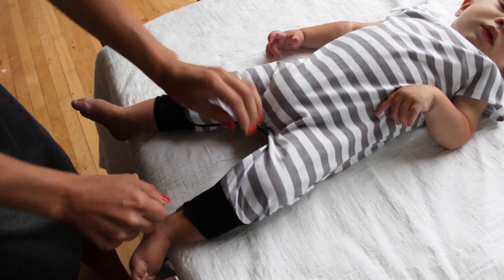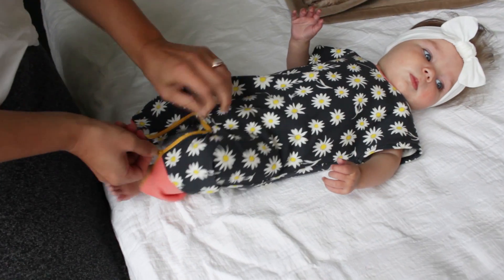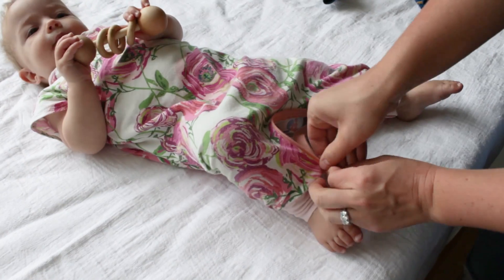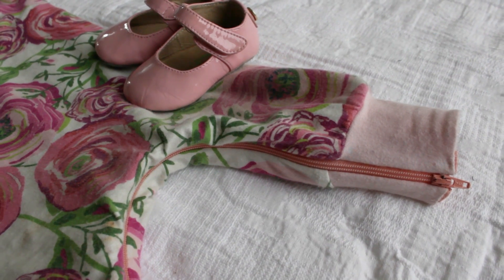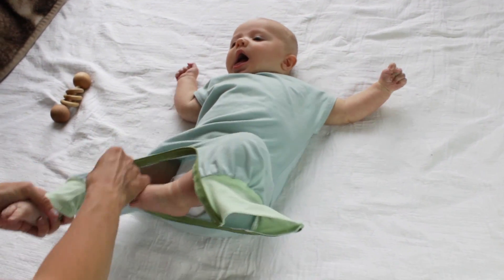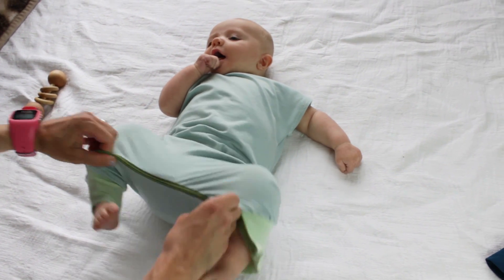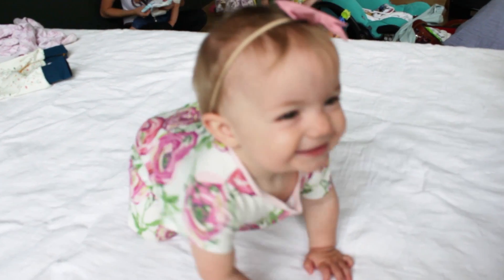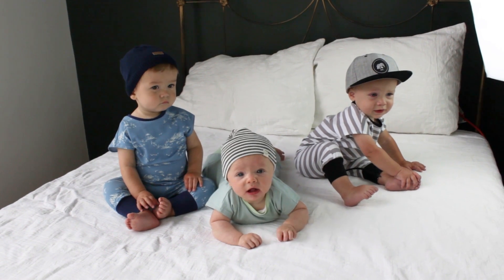Eleanora & Co - Baby Romper with a Zipper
The best baby romper ever! Cute, Simple, and Convenient. NO MORE SNAPS! The perfect baby clothes for your child under 1 to wearto bed and around town. Never have to worry about changing your baby from pajamas to other clothes. One romper all day, and it is the smoothest easiest romper you will ever buy.